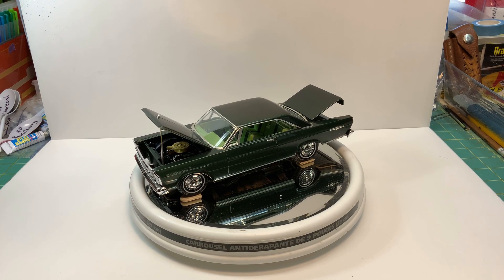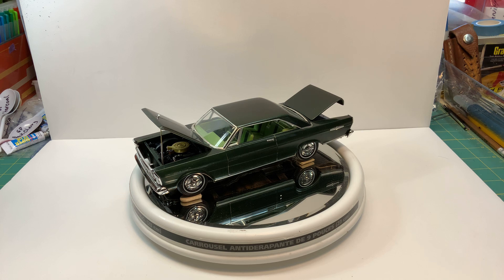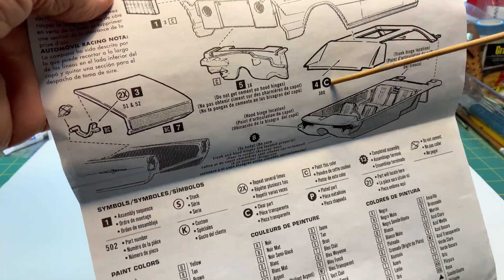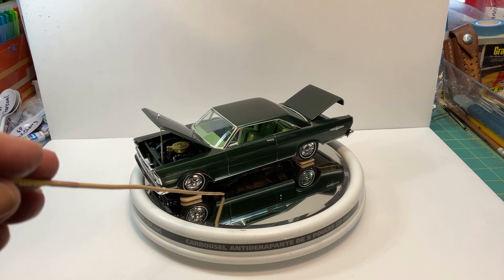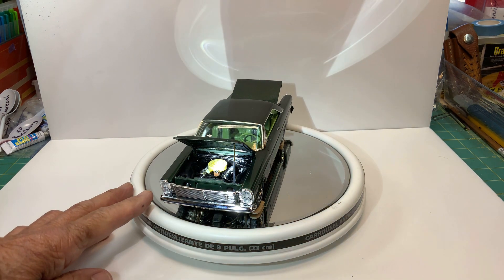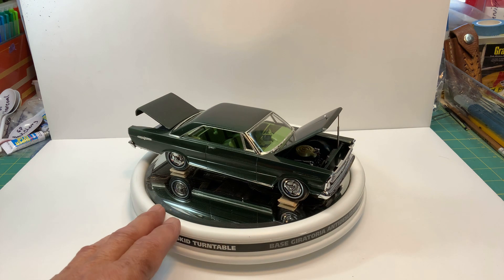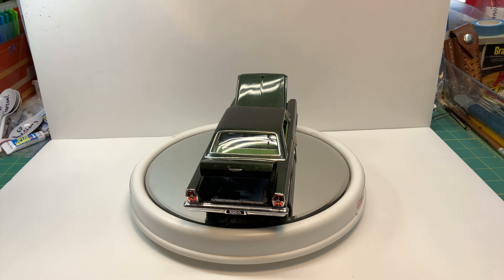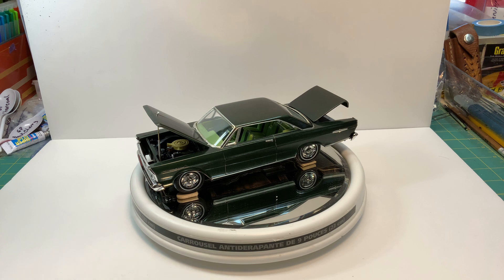Ford Galaxie 500 XL by AMT Final Update Update